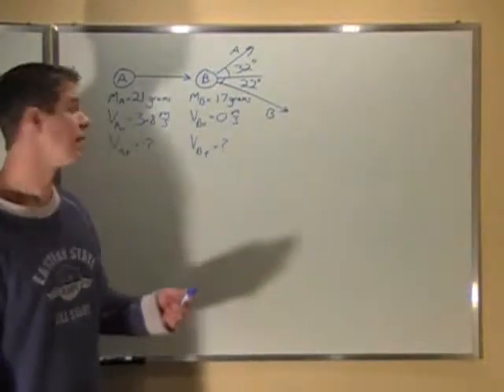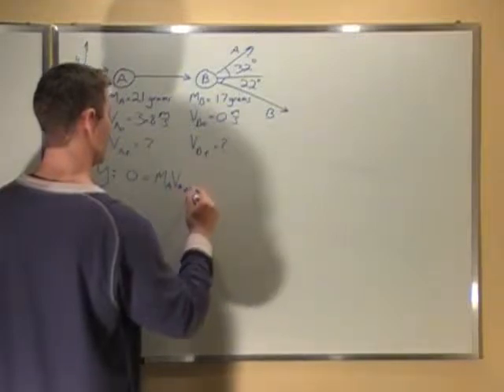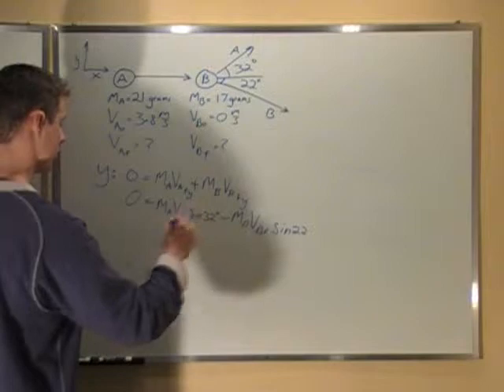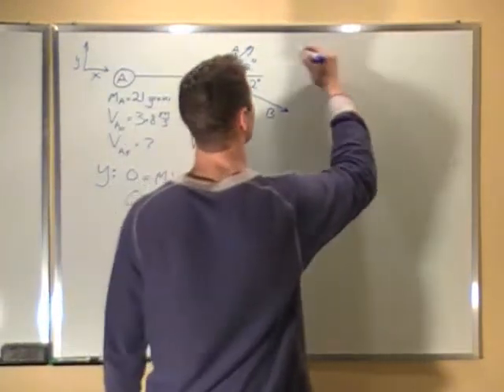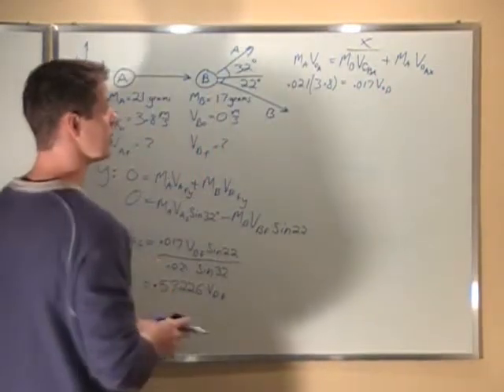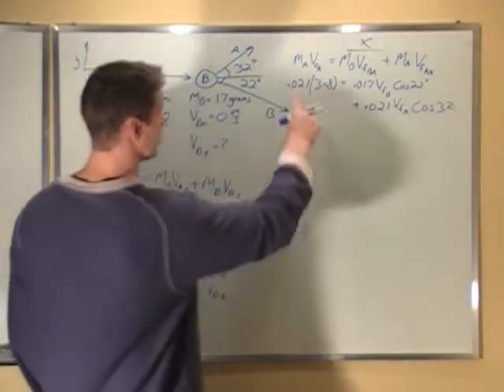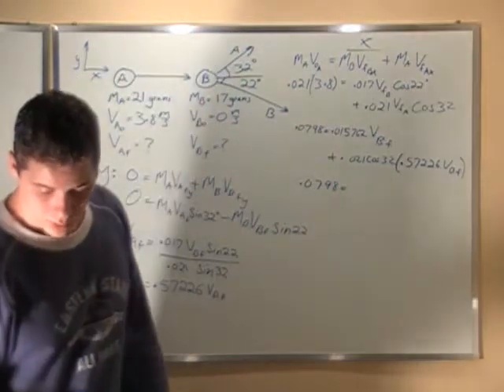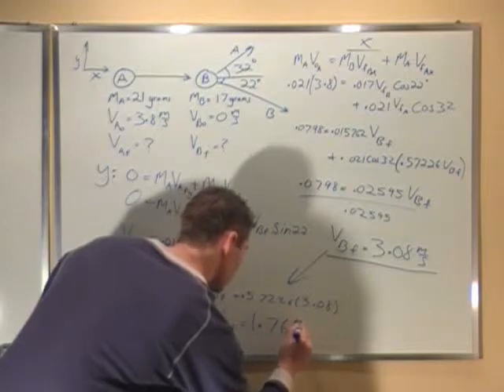Impulse-Momentum - Marble off-axis collision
Two children are playing marbles.  Marble A (21 grams) is thrown  3.8 m/s along the x-axis at marble B (17 grams) that is sitting in the center of a circle.  They collide off center and go off in different directions, marble A at an angle of 32 degrees above the x-axis and marble B at an angle of 22 degrees below the x-axis.  What are the final velocities of the marbles?